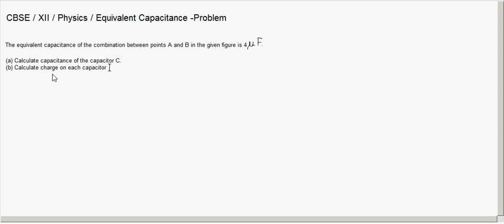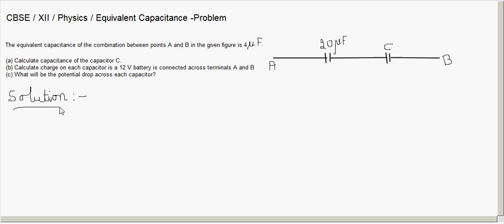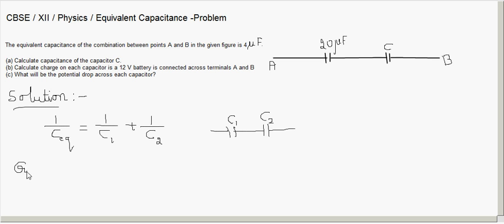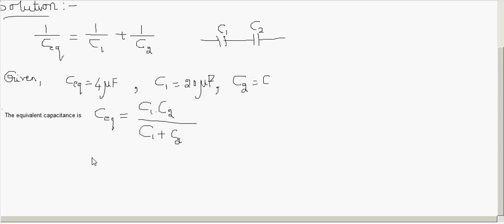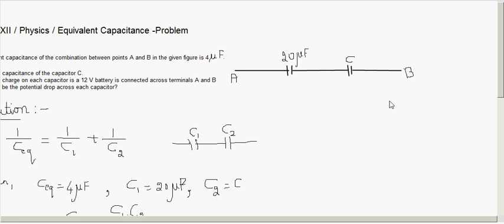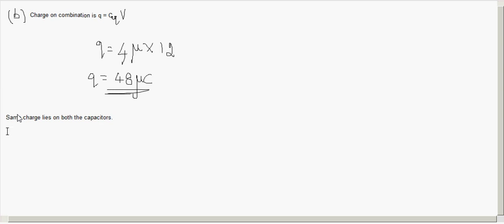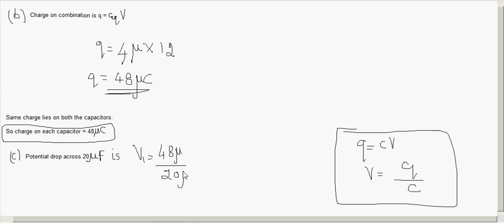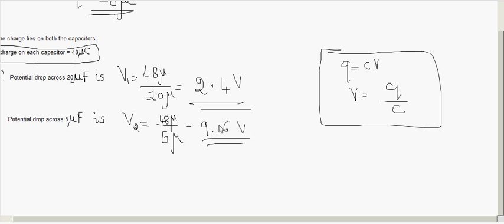eTuitions CBSE Class XII Physics - Electrostatic potential and capacitance - Equivalent Capacitan...